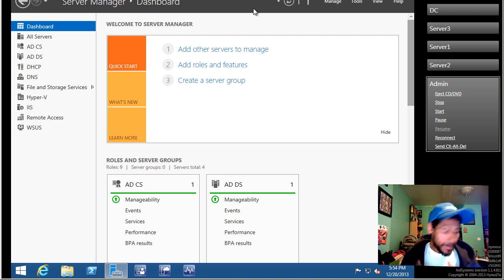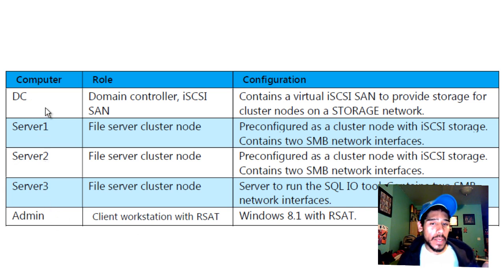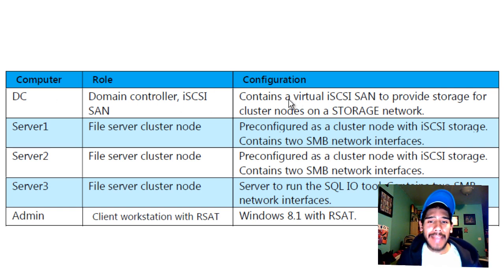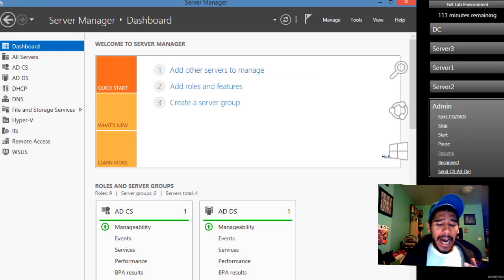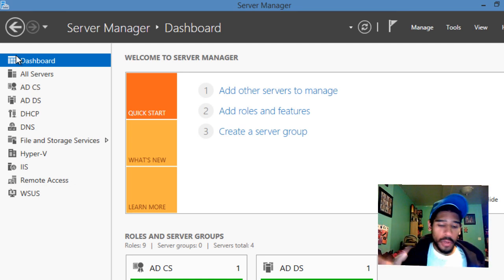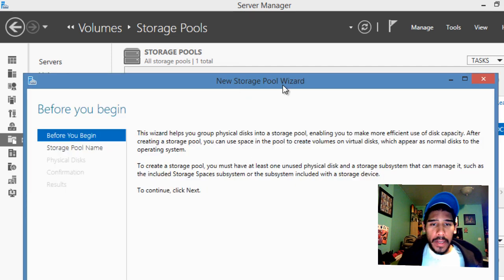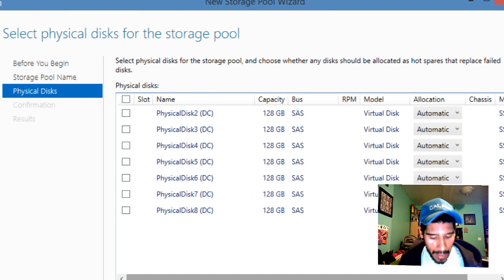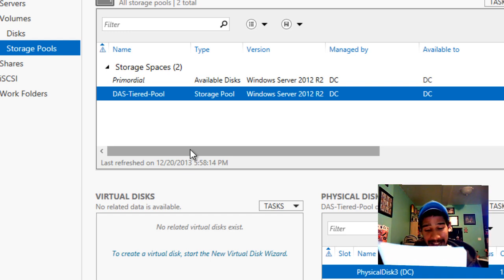Creating a Storage Space in Windows Server 2012 R2 - Part 1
First, you will create a Storage Space using a JBOD (Just a Bunch of Disks) disk array that is attached to a server computer. In this task, you will use DC and four local disks; however any JBOD disk array will appear identical in the user interface. For clustered Storage Spaces, only shared SAS JBOD disk arrays are supported.